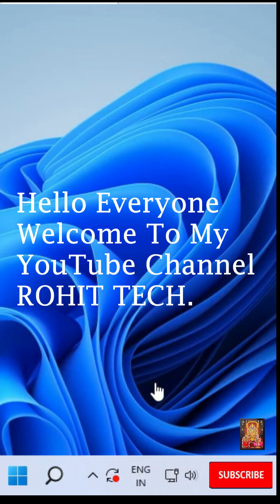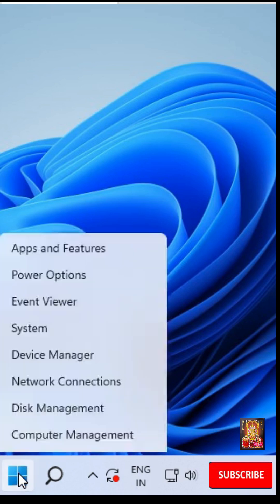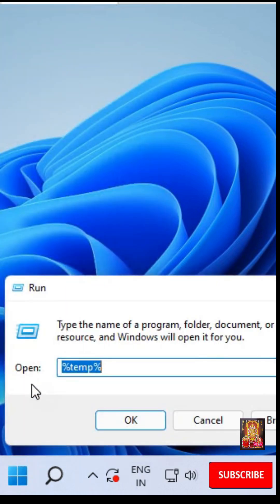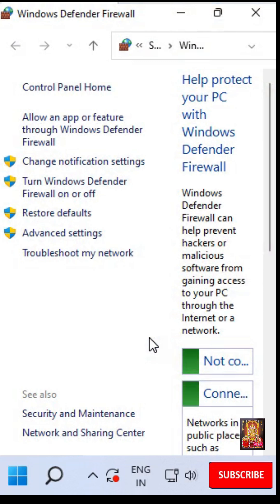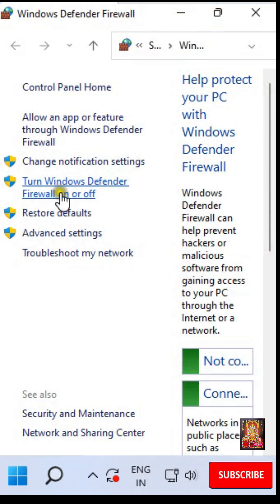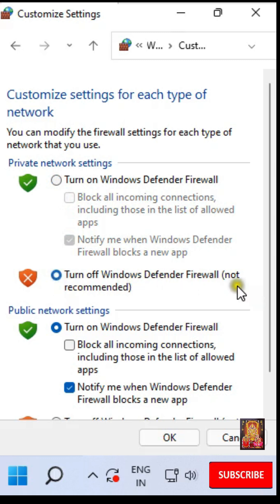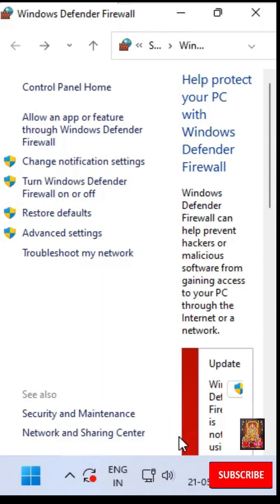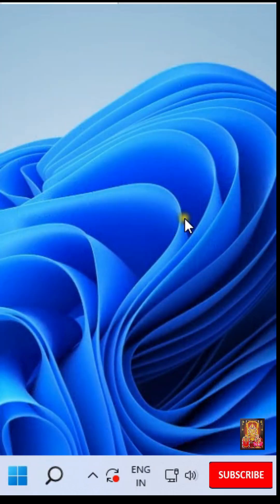How do I turn off the Windows 11 firewall?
--How do I turn off the Windows 11 Defender firewall?